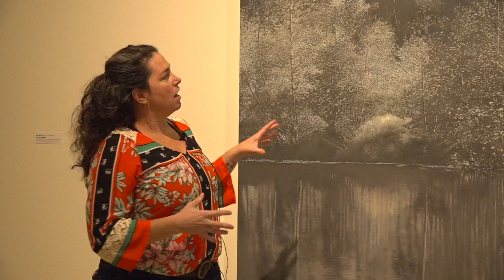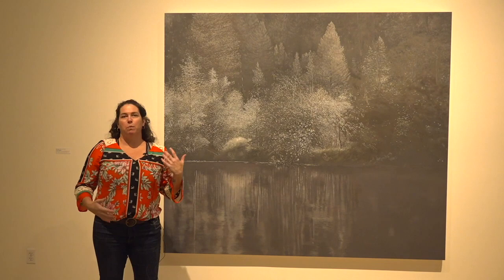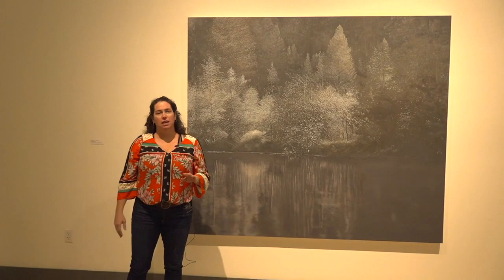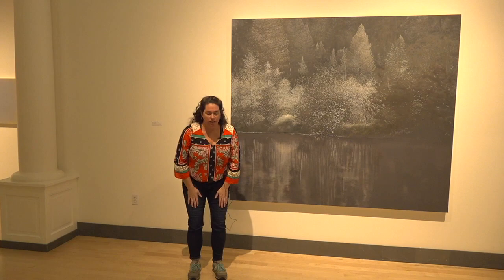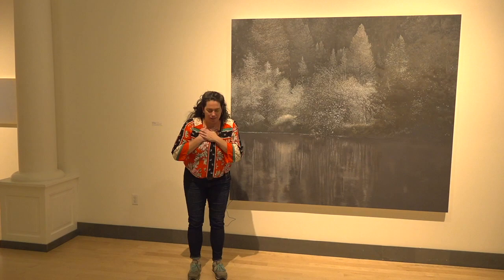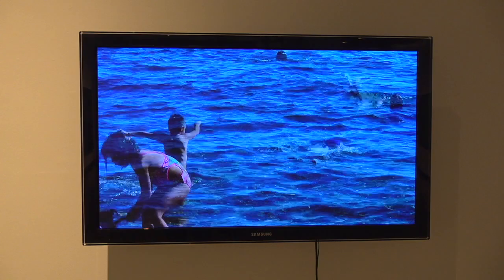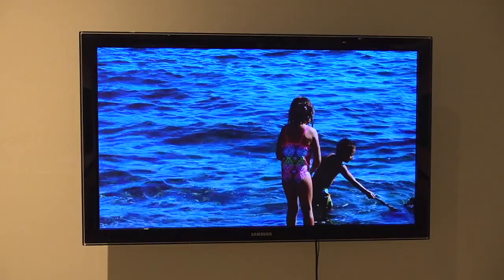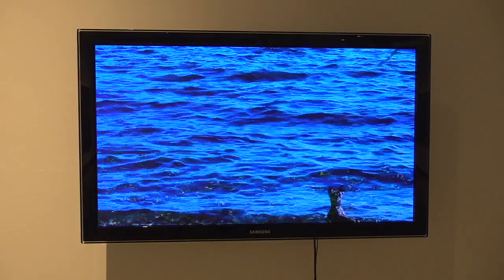Embodied Engagement - Anne Appleby Revisited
Observing and responding to her the forest surrounding her home and studio outside of Jefferson City, Montana, artist Anne Appleby distills her perceptions of natural elements as they perpetually alter throughout their life cycles. In this new series of works, Appleby addresses the collective angst we are experiencing, consciously or not, regarding the rapidly changing climate. Through a subtle approach employing various mediums and imagery, the exhibition examines the romantic ideas we hold culturally in relation to the reality and effects of a warming planet.